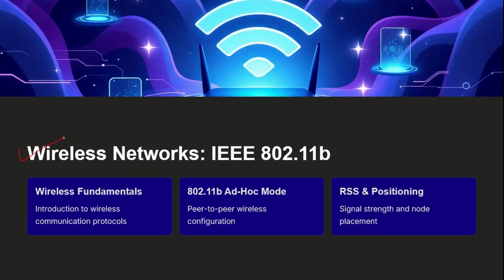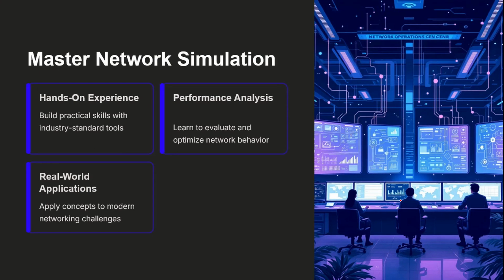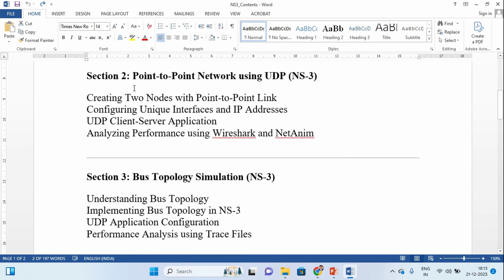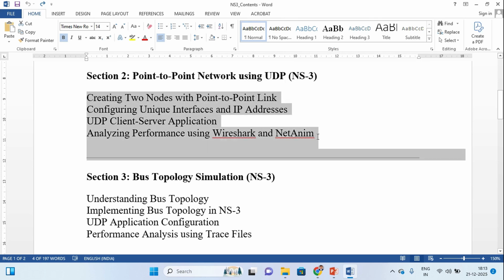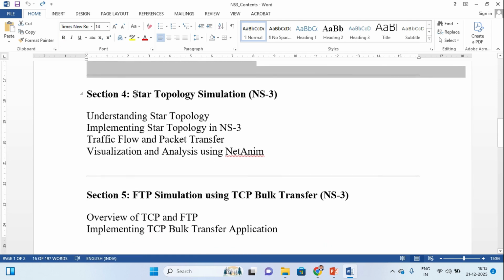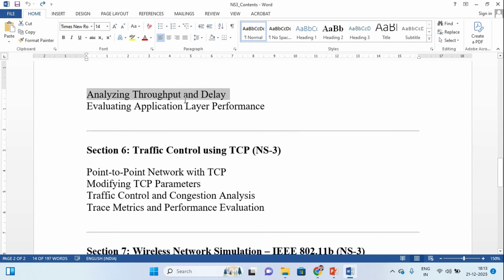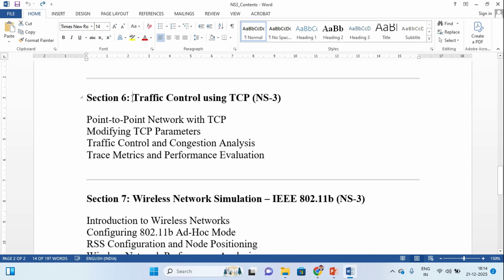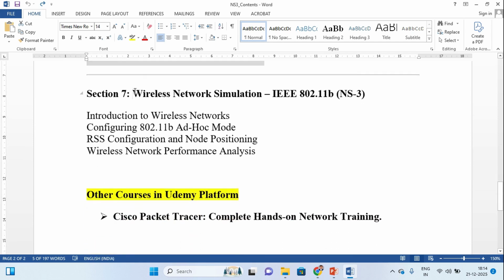NS3-Network Simulator for Research and Education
Link to enrol for Udemy course-NS3-Network Simulator for Research and Education

Link to enrol for Udemy course-Cisco Packet Tracer-Complete Hands on Network Training.